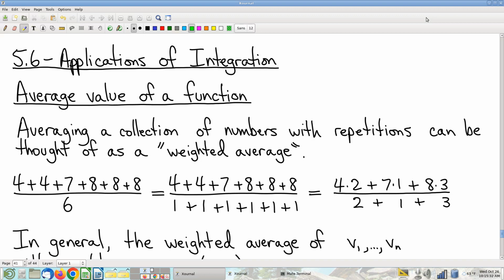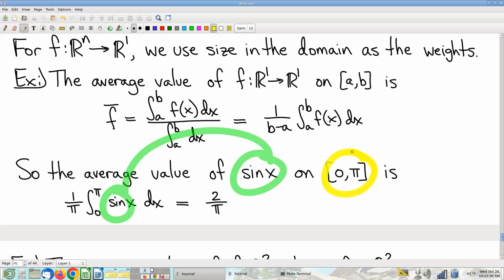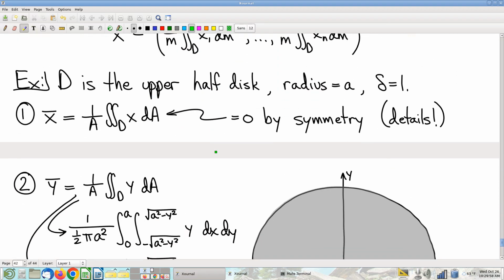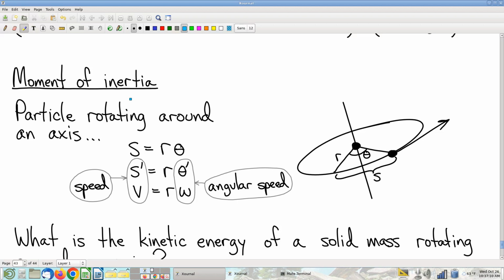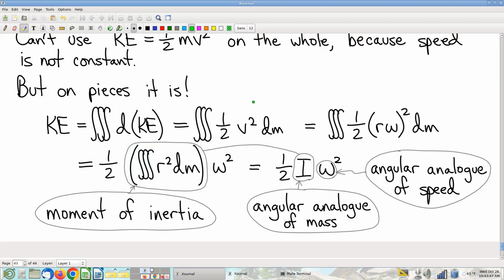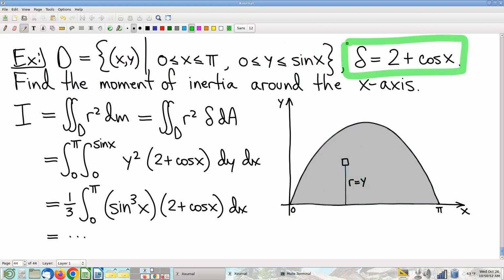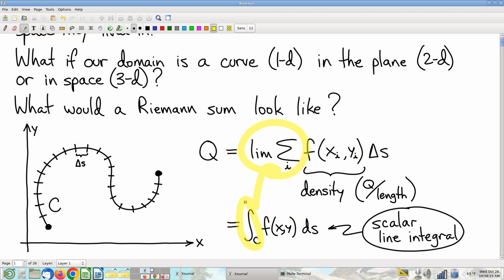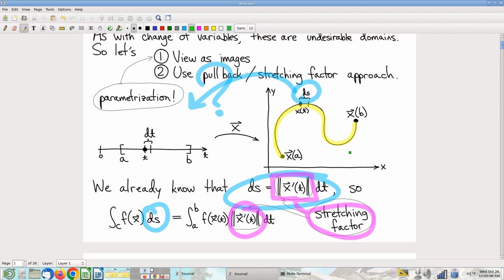Math 219-01, 2022-10-26